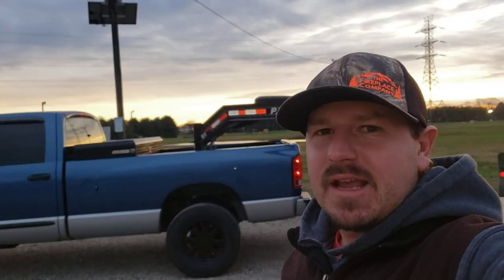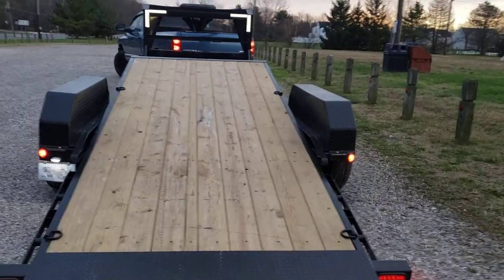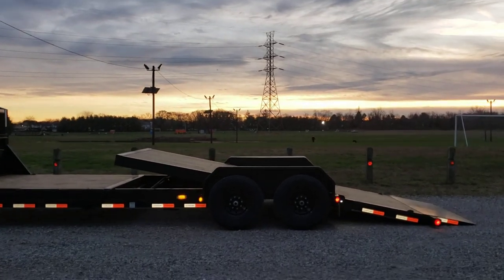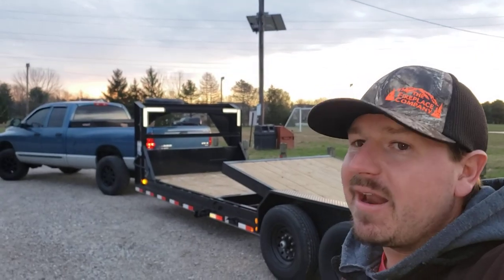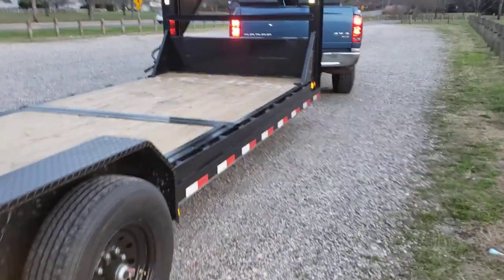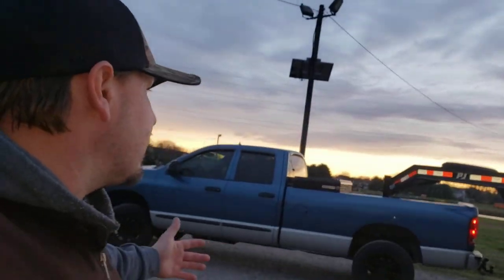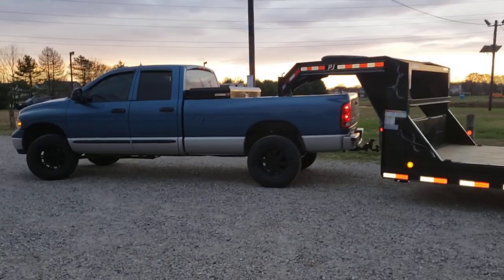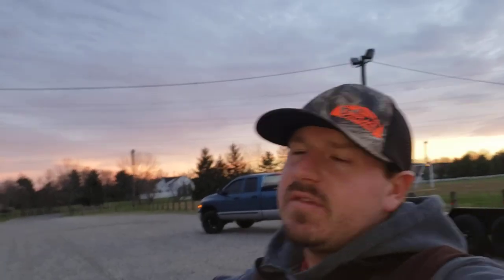Non CDL Hotshot Walk-around- my lightweight hotshot rig explained!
A full walk-around and description of my "humble" hotshot rig! ..why I chose this setup and how I make it work for me.